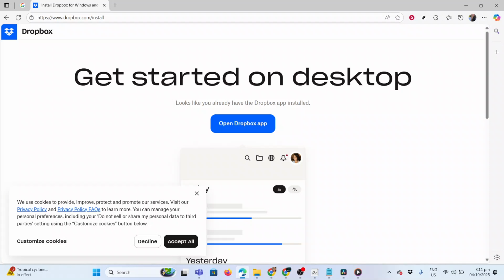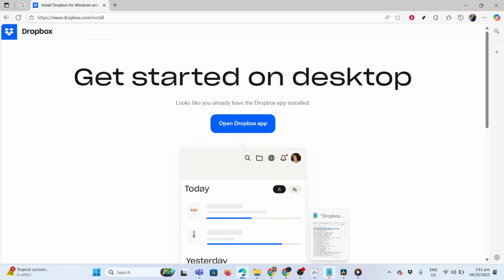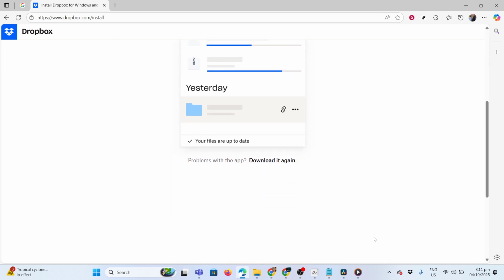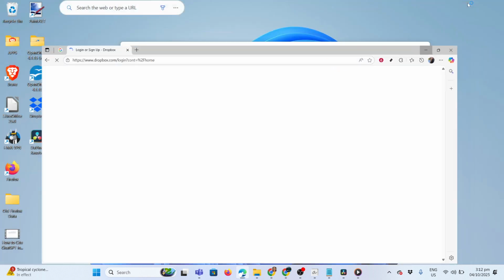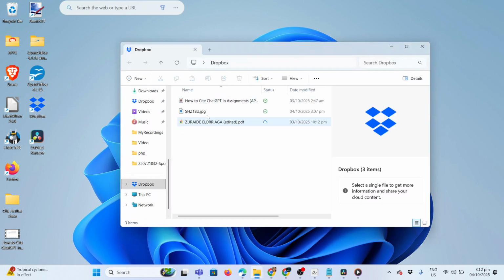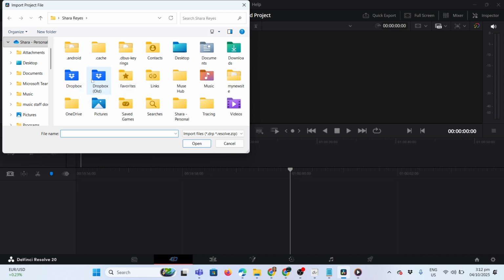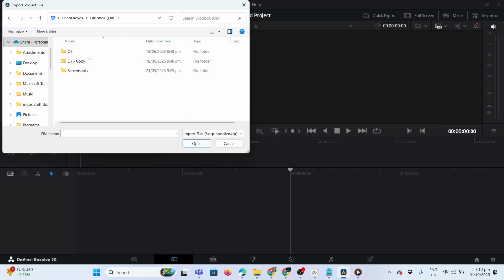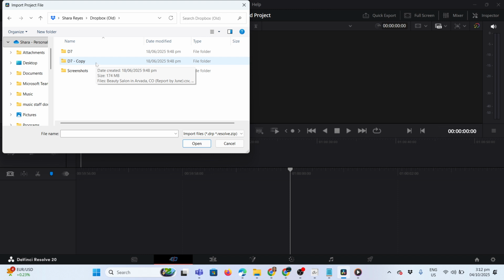How to add Dropbox and Google Drive to DaVinci Resolve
Get the best for davinci resolve here

(this is an affiliate link, a great way to help the channel out, use my link to get add on packs for da vinci and i receive a small cut, you pay no extra and still get a great product.)